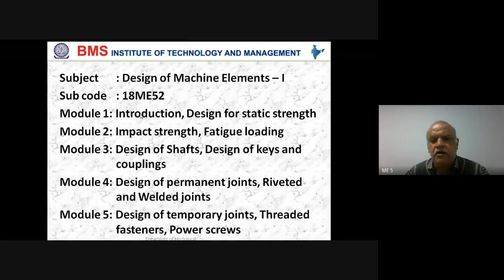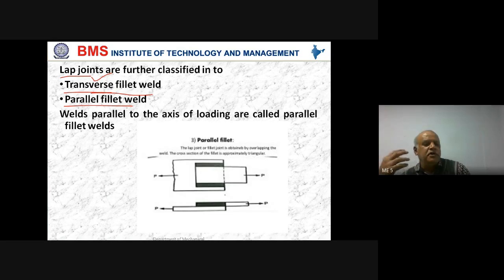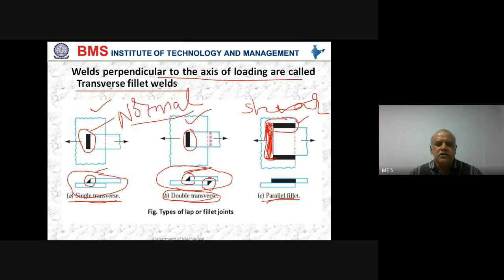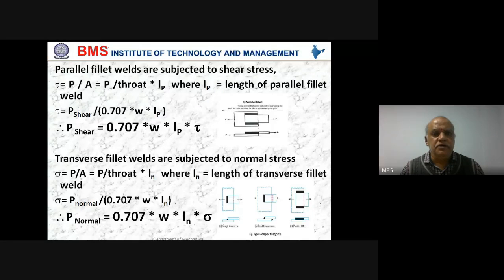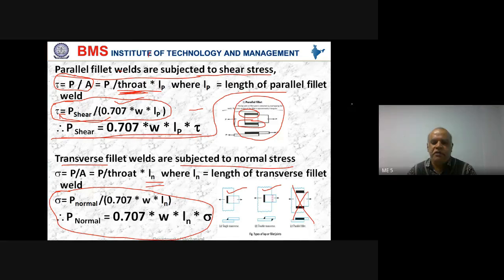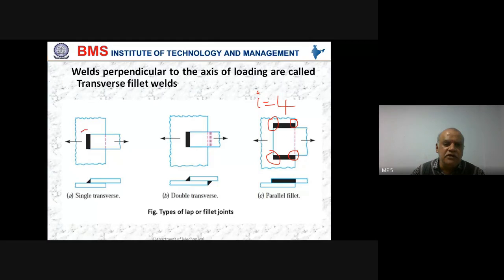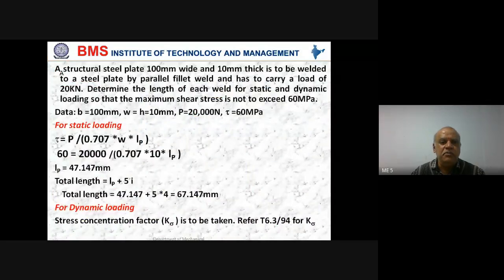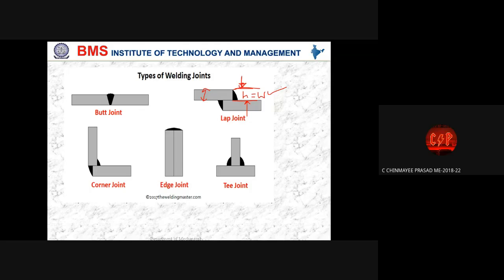Design of welded joints Introduction V DME I